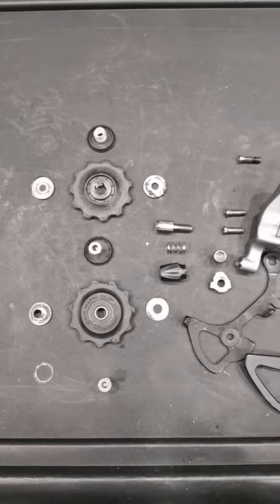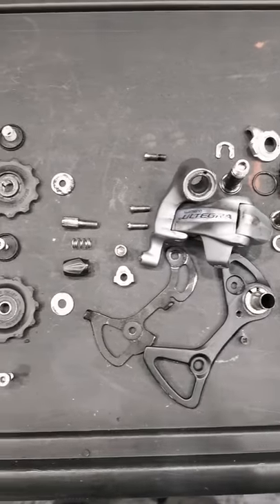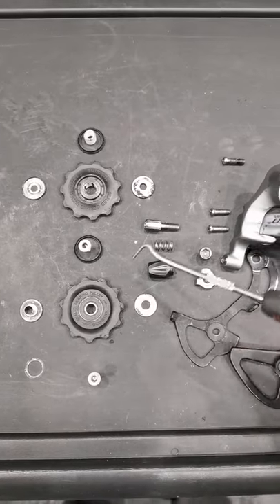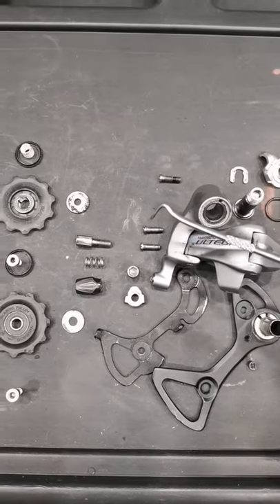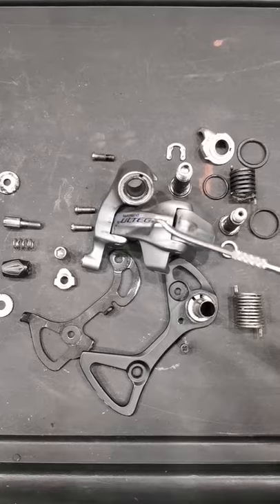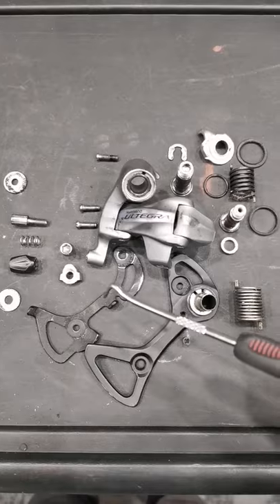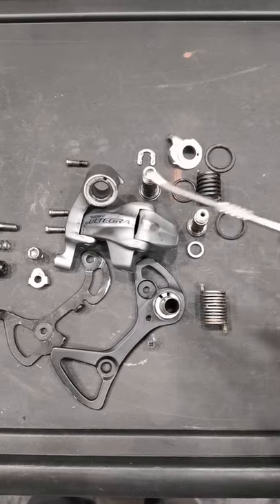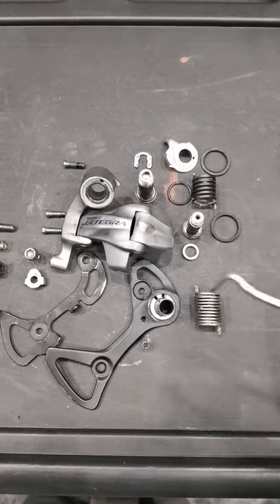Rear derailleur in parts.